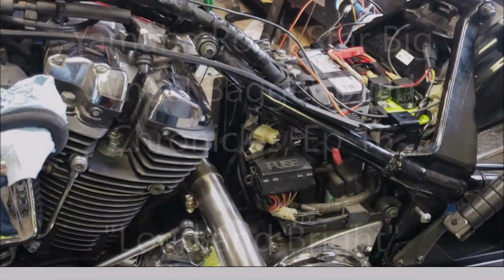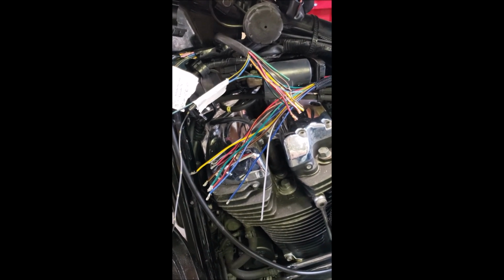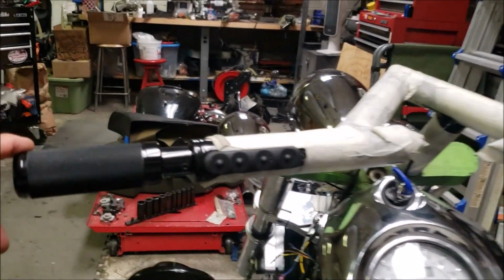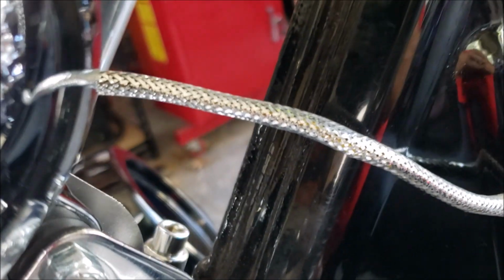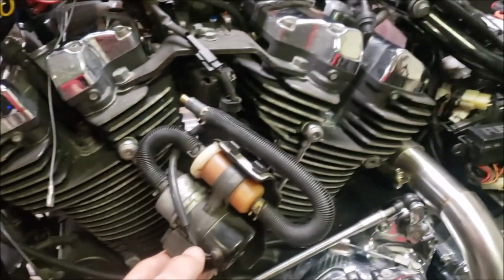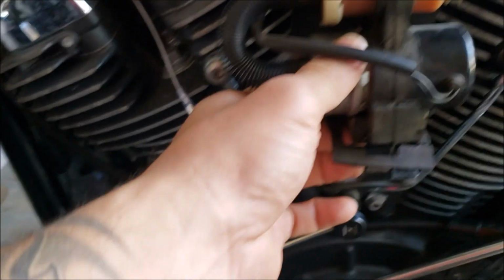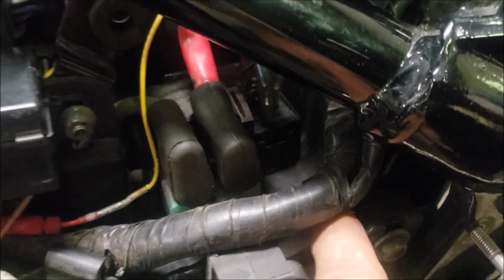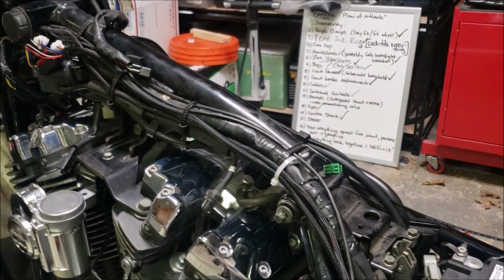Yamaha Road Star Big Wheel Bagger Build Chronicles, Ep 16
In this episode, I've gotten through most of my wiring and I get all my electronics tested.  I decide to go "pumpless" and remove my AIS.  Still have to redo my carb before I get her running, but it's coming together nicely.